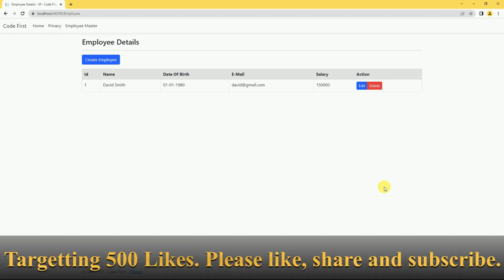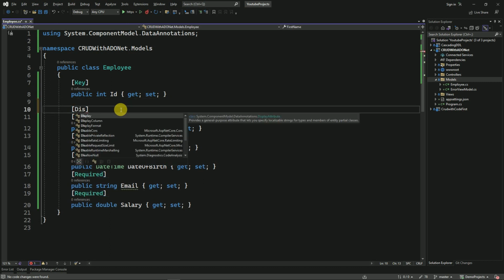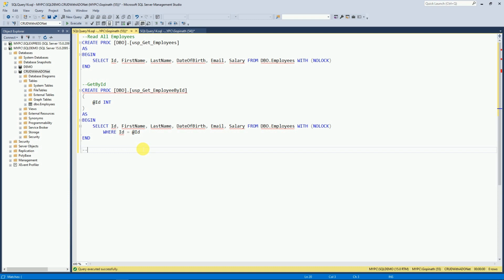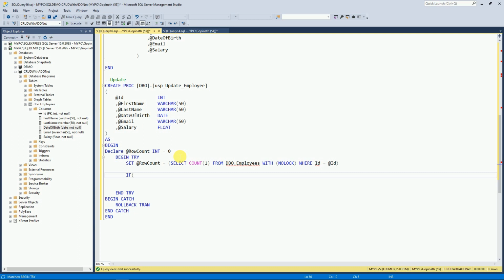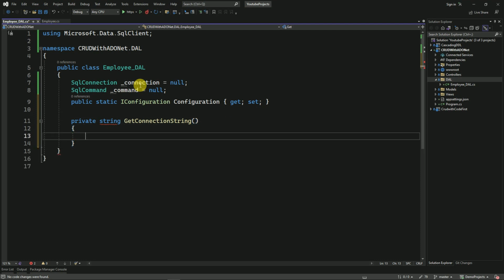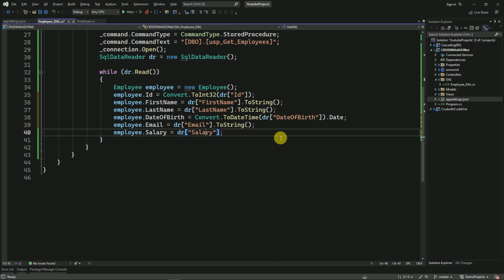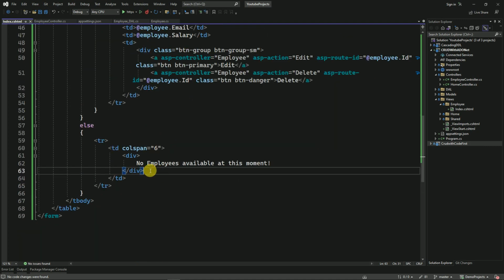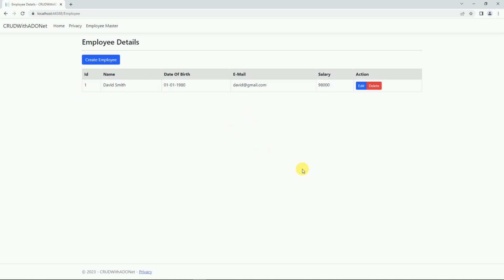🔧CRUD Operations with ASP.NET Core & ADO.NET | Using SQL Stored Procedures in .NET 7.0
In this quick and easy guide, we'll learn how to read data from an ASP.NET Core 7.0 application using the ADO.NET connection object. We'll use the Data Access Layer class to connect to a data source, and then use the DbDataReader class to read data from the data source.

If you're looking to read data from an ASP.NET Core 7.0 application using the ADO.NET connection object, then this guide is for you! We'll walk you through the step by step process of reading data from an application using the ADO.NET connection object. By the end of this guide, you'll be reading data from an ASP.NET Core 7.0 application. We have used Visual Studio 2022 with .Net 7.0 and SQL Server 2019.

Previous video on Crud operations with Entity Framework(Explained on view creation step by step):

Full CRUD Operations in ASP DOT NET Core With Entity Framework Core | Code First | Visual Studio 2022 | DOT Net 6.0

⌚ Timestamps

00:00 - Intro
00:36 – Core-MVC Project Creation
02:16 – Create Database, Table and Stored Procedures for CRUD
19:44 – Create Data Access Layer
27:18 – Create Controller
29:38 – Create View
35:44 – Final Output

CRUD in ASP.NET Core With Entity Framework Core | Code First | Visual Studio 2022 | .Net 6.0
How to make CRUD operation using Entity framework core
C# AspNet MVC CRUD Operations Using Entity Framework
crud operations in asp.net core using entity framework core code first
asp.net core crud operations with example
crud operations in asp net core without entity framework
asp.net core 6.0 crud
crud operations in asp.net core mvc
asp.net core crud with entity framework
crud in asp.net core  with entity framework core
CRUD with code first approach
CRUD operations in entity framework with code first approach
Master Detail CRUD operations in ASP.NET Core